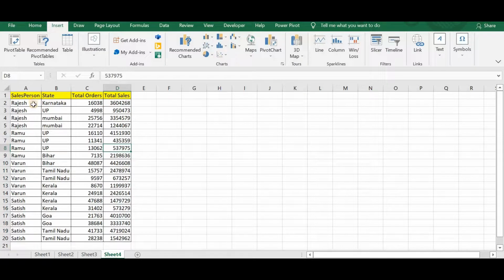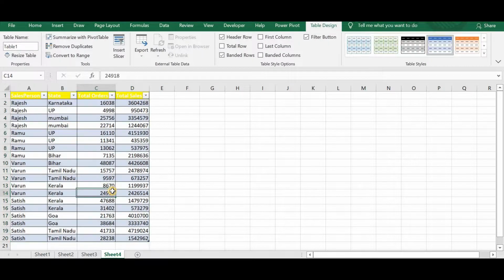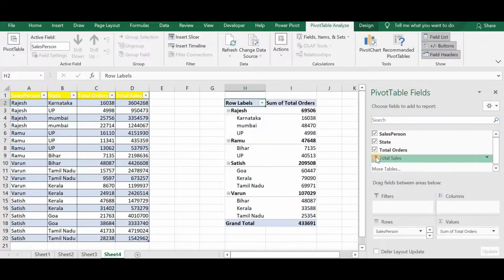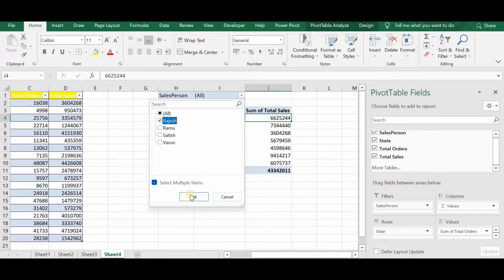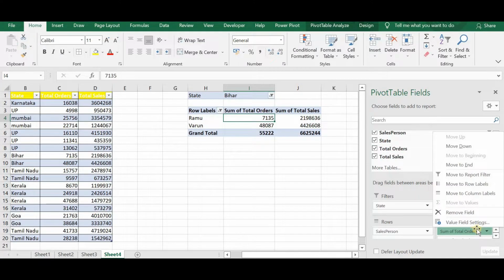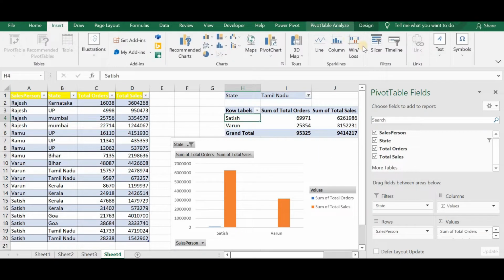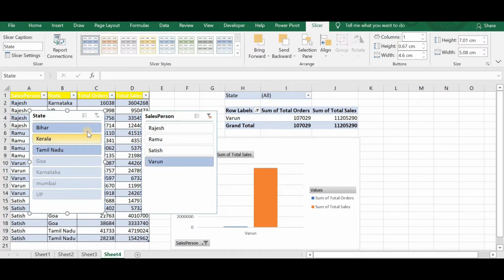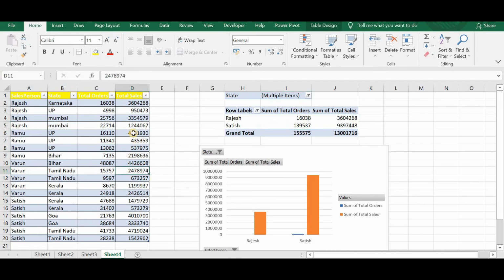Pivot Table, Charts & Slicers - Fully Explained within 8 mins !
Pivot Table is a way summarizing data as per our requirements.

Shortcut for Pivot Table: Alt + n + v + t